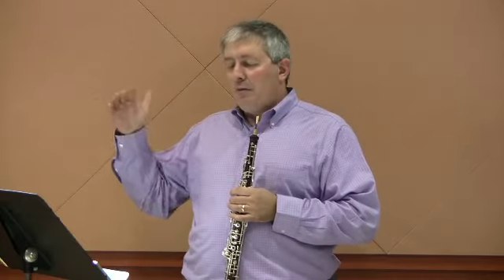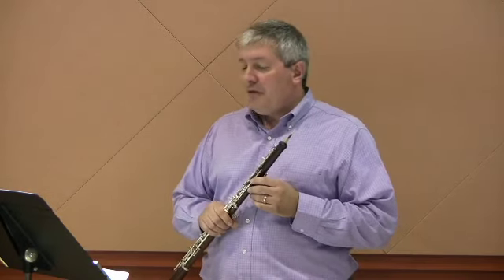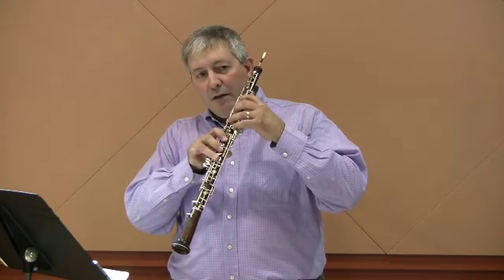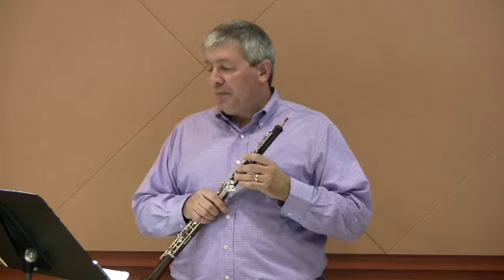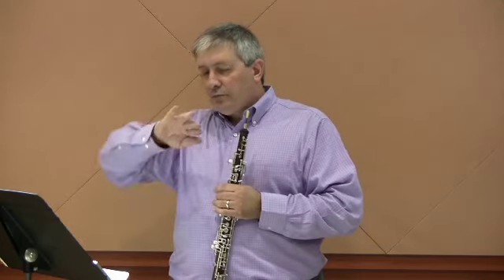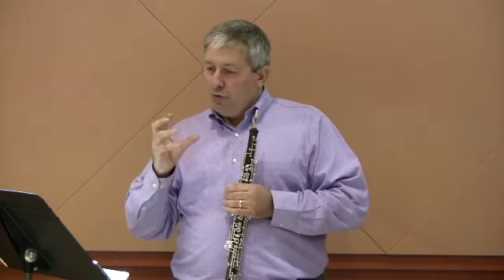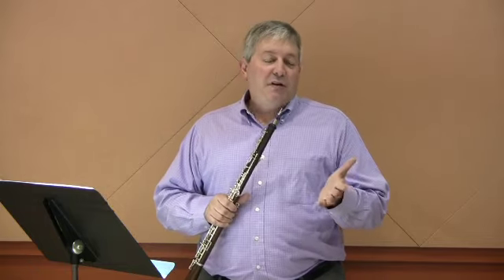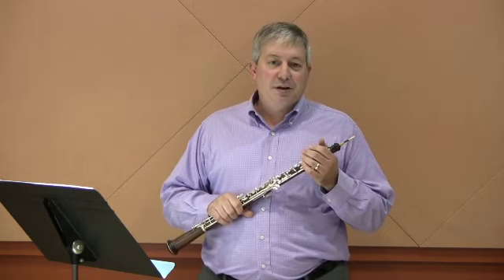Ferling Etude #25 in E-flat Major for oboe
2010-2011 Illinois Music Educators Association high school audition piece for district and state honor ensembles. Ferling Etude #25 in E-flat Major for oboe performed by Edward Benyas, Professor of Oboe and Director of Orchestras.

Commentary - 0:00
Performance - 4:36